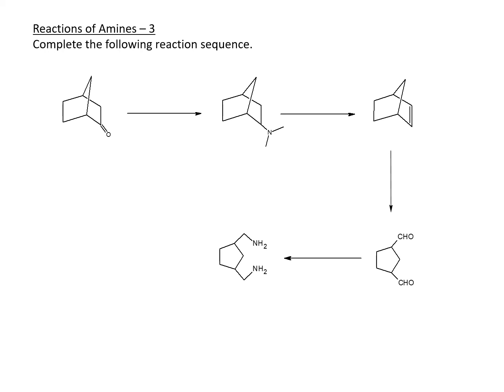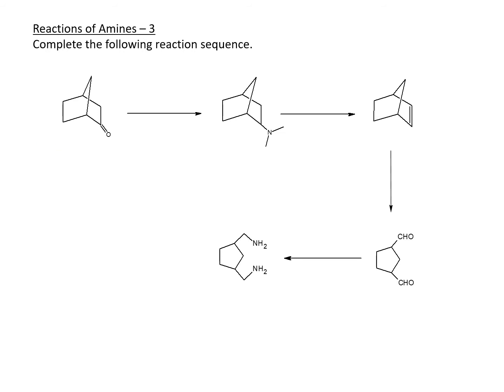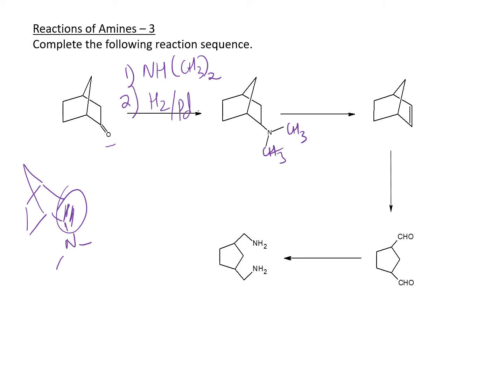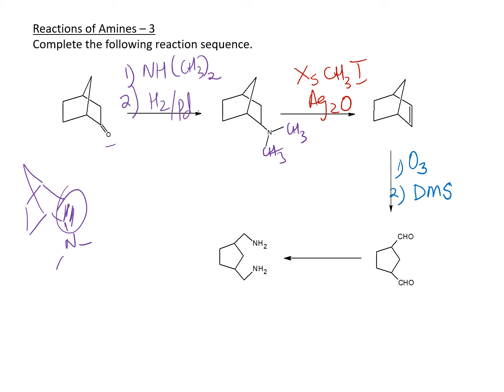21 06 AmineReactions 3